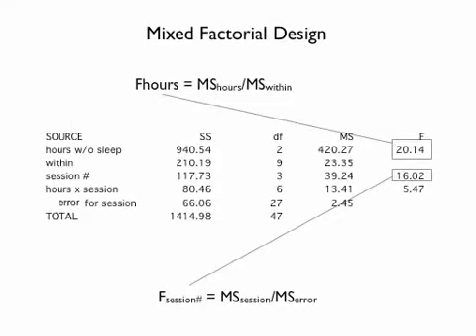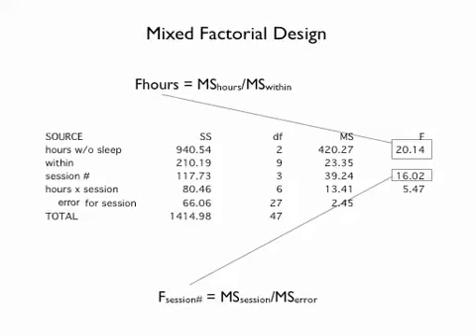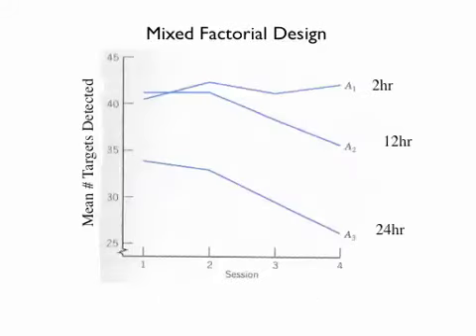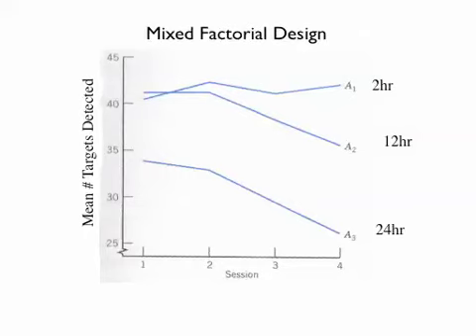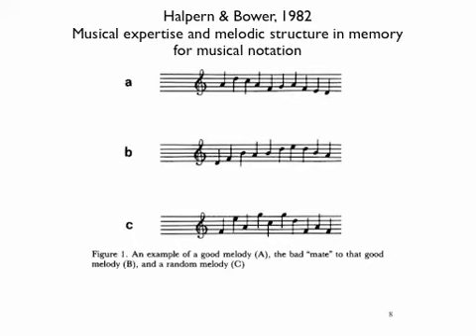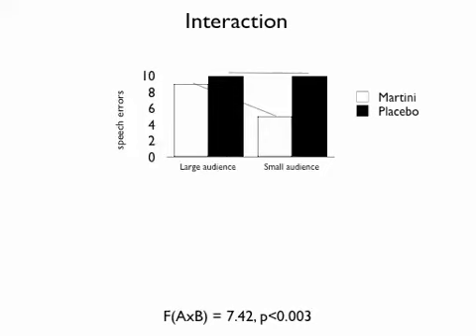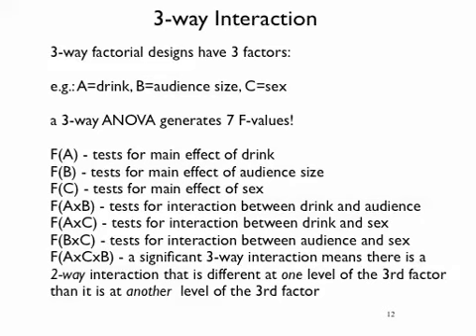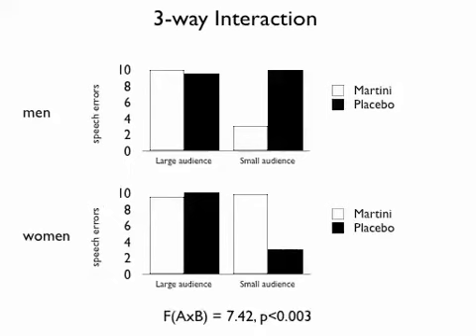PSYC3530 Two Way ANOVA Part 4